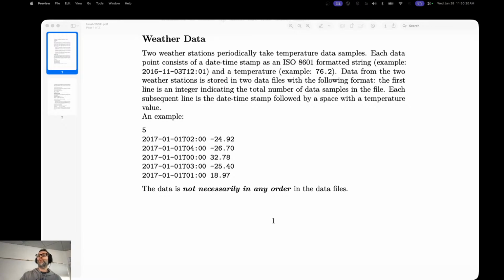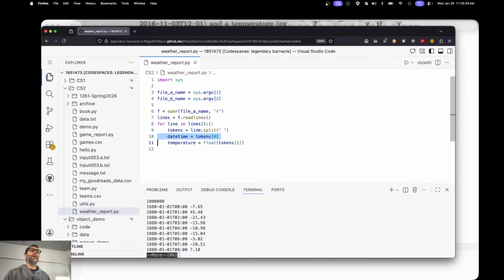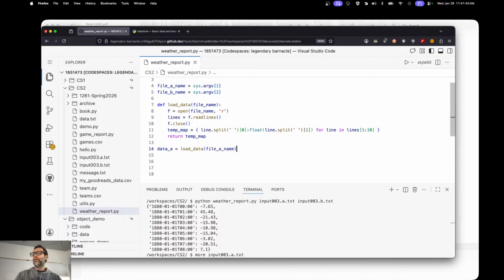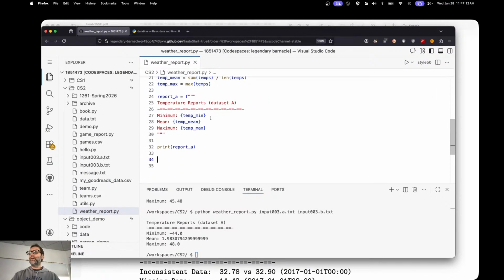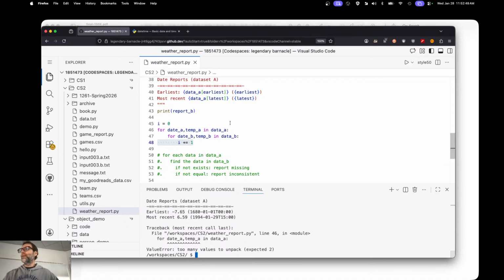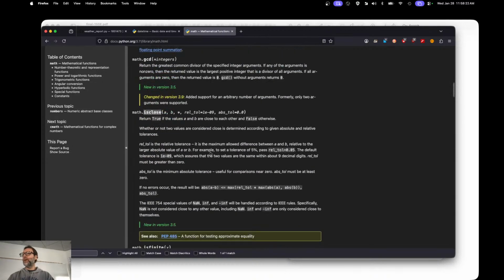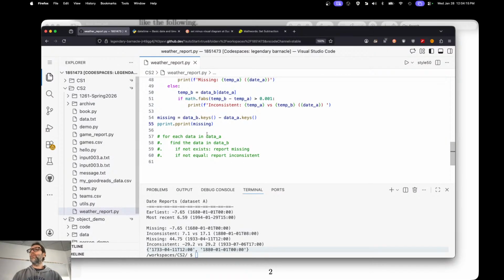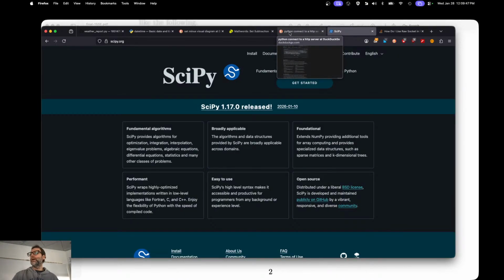1.6 - Python (2026-01-28)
We conclude with python